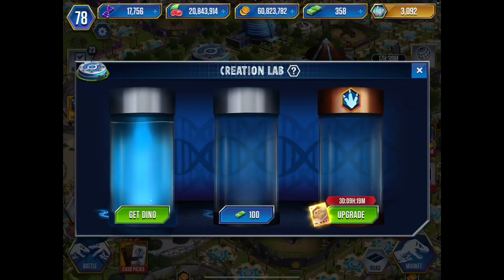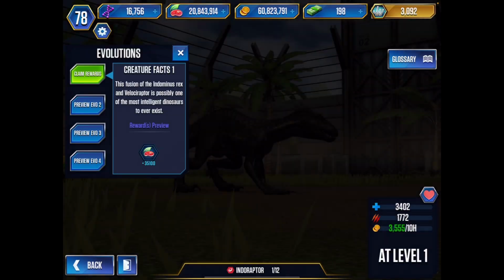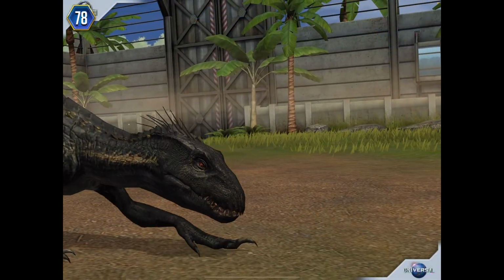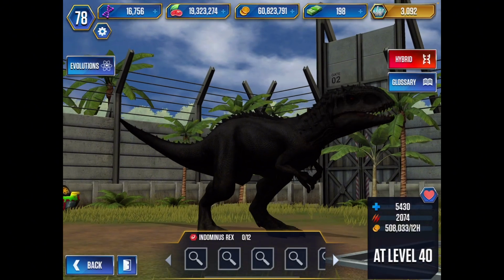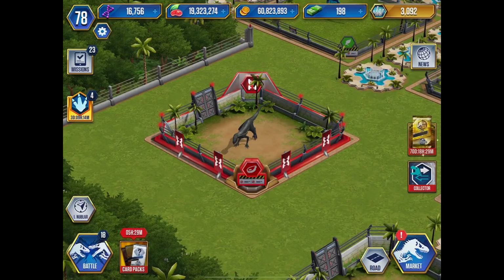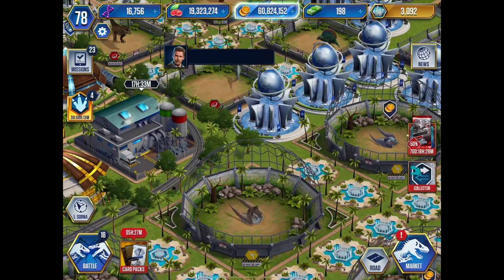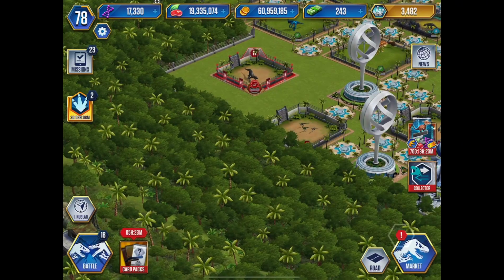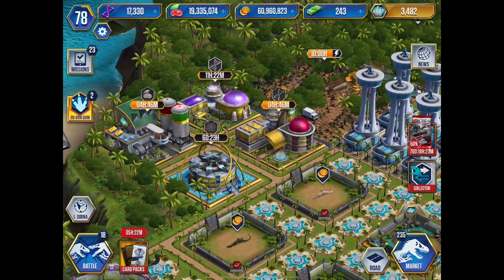WE HAVE THE INDORAPTOR!!!!!! | Jurassic World The Game Episode 11 (we are back :) )